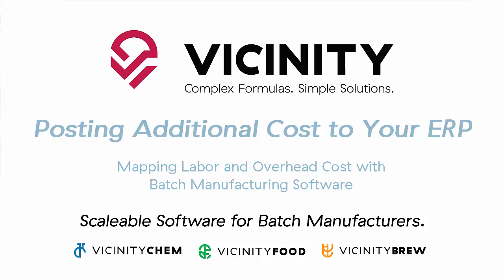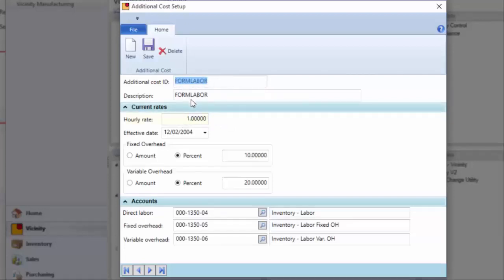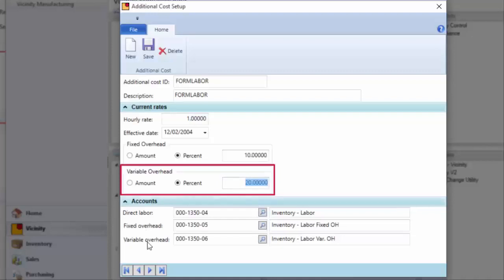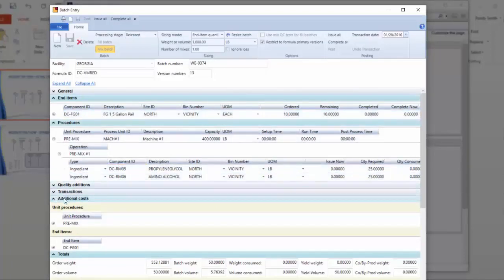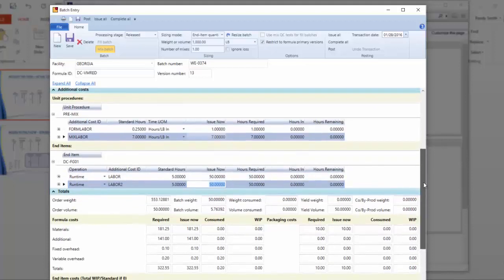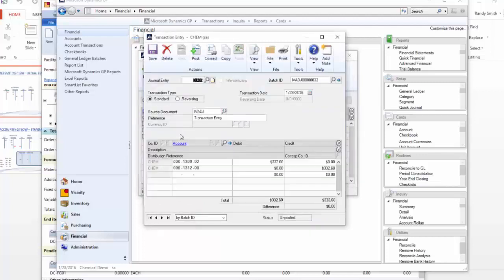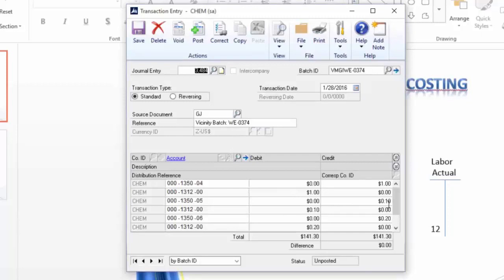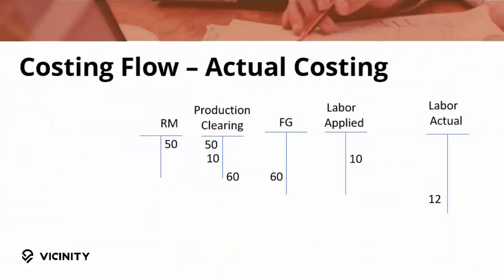Posting Additional Cost to Microsoft Dynamics | Vicinity Software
Review how Vicinity software tracks additional cost such as labor and overhead, and then maps those items to Microsoft Dynamics ERP general ledger.